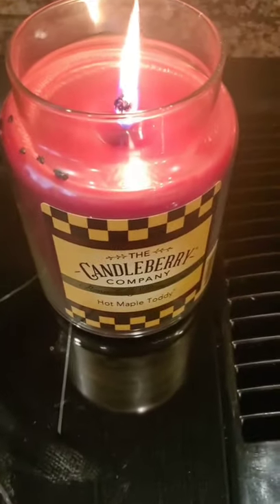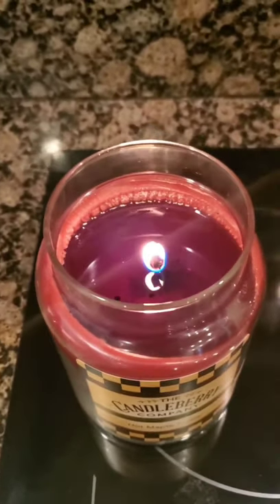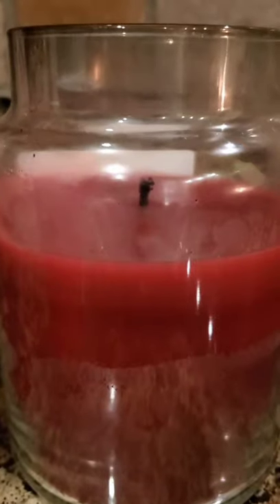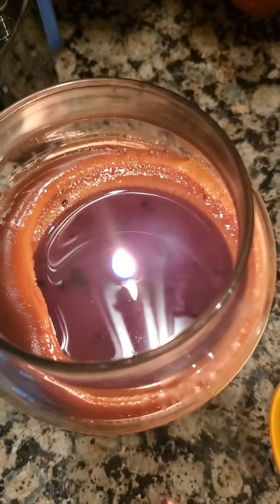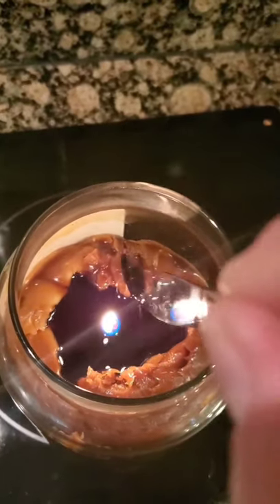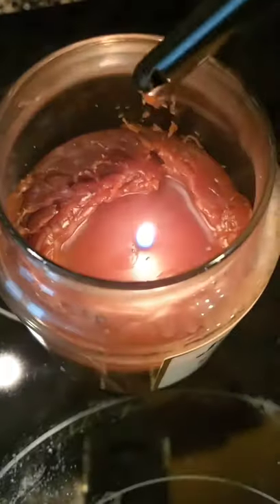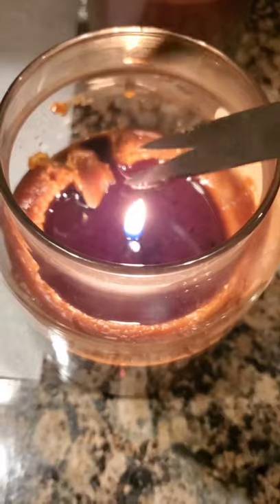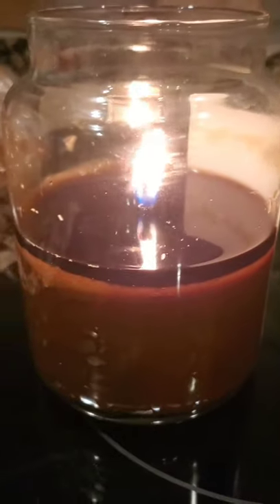CANDLE ISN'T BURNING RIGHT OR WAX ON THE SIDES? Here are some repairs!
Candle won't burn or slow burning or wick stopped working? This video shows how to repair a candle with 3 different problems.  First we show a simple repair for a candle  that's been burned short periods of time with wax buildup. Then we show a complicated repair for a candle where we will cause intentionally deffect for the sake of showing the solution.  Finally, what to do when your flame gets too small and/or a white ash appears on your wick. in the process you'll learn what to do when you've accidentally trimmed your wick too short.

When it seems as though you can't get your candle to burn right and all is lost DO NOT THROW IT OUT!  Just fix the mistakes you unintentionally or unknowingly made.

NOTE:  These candle problems and repairs are for candles that are made with a softer wax and that are poured into glass containers or ceramic containers. They do not apply to pillar candles votive candles or taper candles and the like. They also do not apply to candles made with any kind of hard wax. You are welcome to attempt these repairs on hard wax container candles but we can't guarantee that they will work. All candle companies use different formulas so understand that if you have no success in trying these repairs it could be due to your formula or the hardness of the  wax.  You can generally tell if a candle is made of soft wax by pushing down on  the surface.  If you are able to make an indention in the top of the wax with aggressive or shift  pressure, it's a soft wax formula.

The 2 candle types that may be to difficult, or impossible to repair these problems for, are candles made of hard wax and candles with too much fragrance or fragrance that's too dense. You will not be able to tell if the candle contains too much scent (fragrance) or scent that's too dense until you attempt these repairs (unless you visually detect fragrance oil has seeped out of the wax). If you attempt these repairs unsuccessfully  and show it to be irreparable, candle manufacturers worth dealing with will be more than happy to replace the candle.